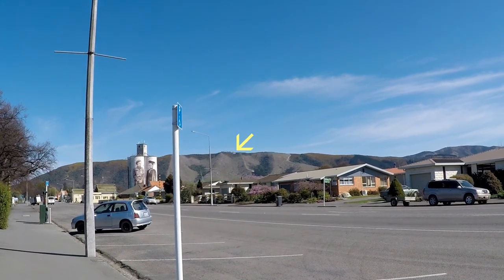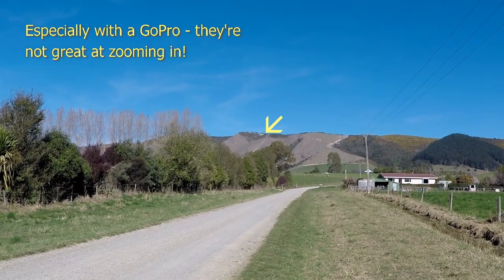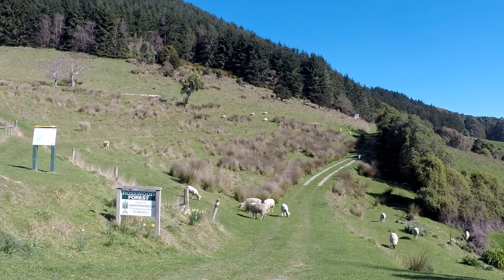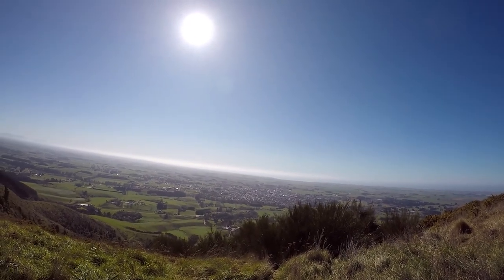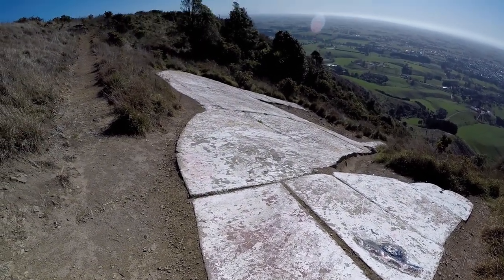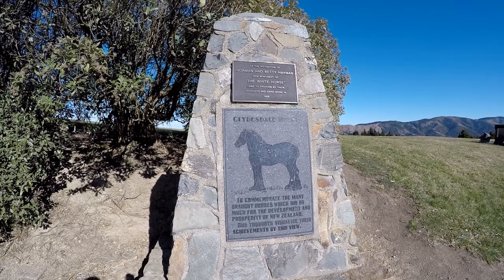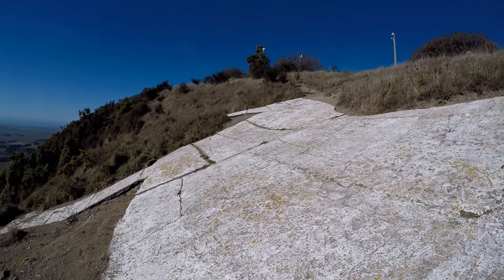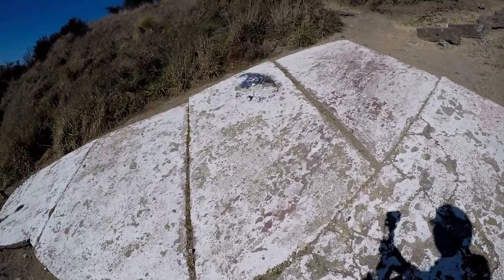Travel Local: Waimate's giant white horse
At the beginning of September, Lytteltonwitch and I travelled down to Waimate, a small town in rural South Canterbury, to seek out all the weird and wonderful things the town has to offer.

One of the most interesting things we found was a giant white Clydesdale horse, high on a hill above the town.

The South Island was in Level 2 at that time, so regional travel was permitted as long as we followed all social distancing and contract tracing guidelines (which of course we did).